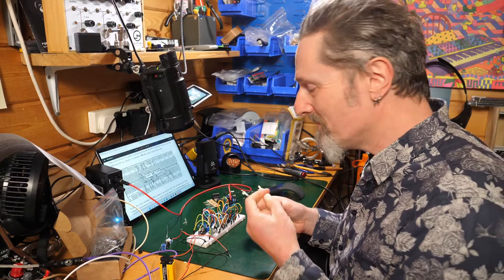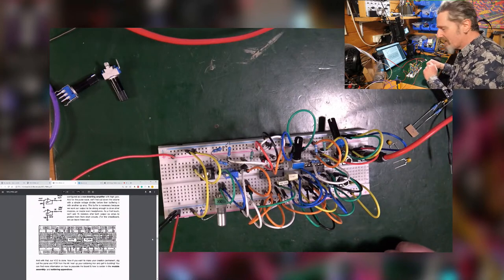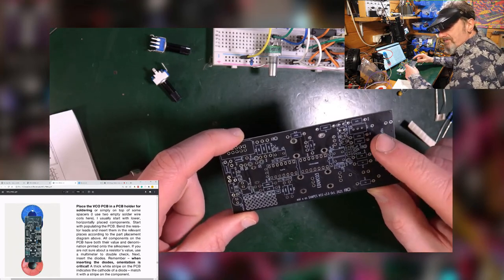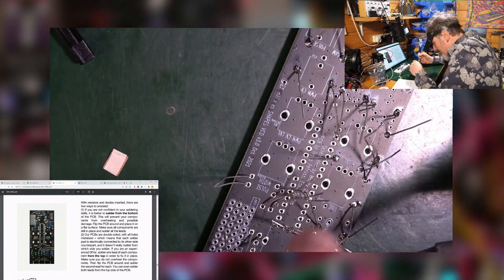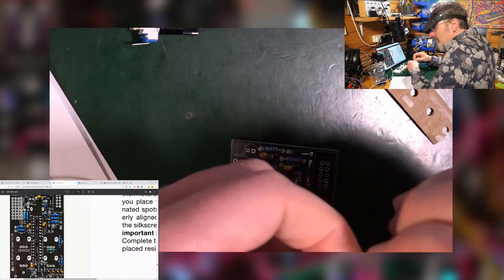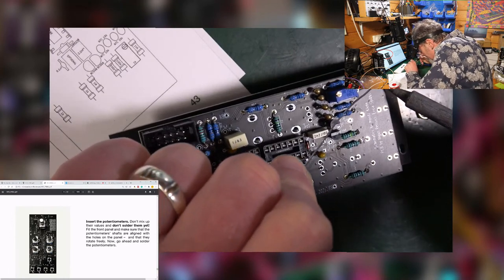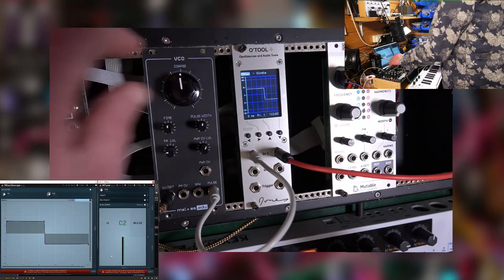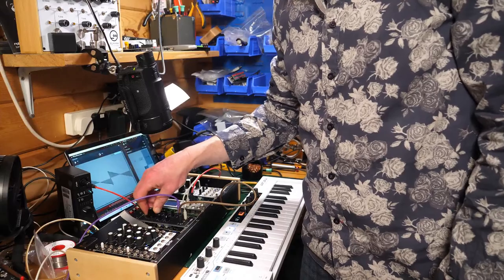Molten Live Stream - Erica Synths EDU DIY VCO build-along PART 2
It's going to take longer than I thought! In part 1 we got a real-life waveform coming out of a breadboard - now we have to take it to the soldering stage.

Erica Synths has released a range of DIY Eurorack modules designed to help you understand circuit design as you put them together. In this, the first in a series of build-along live streams, I will build the VCO while getting in deep with the educational resources and materials.

I'll be doing another stream for each module as they're released over the next few months. If you want to build-along then you can buy the kits from Erica Synths or Thonk or your local stockist. Also pick yourself up a breadboard for experimentation.